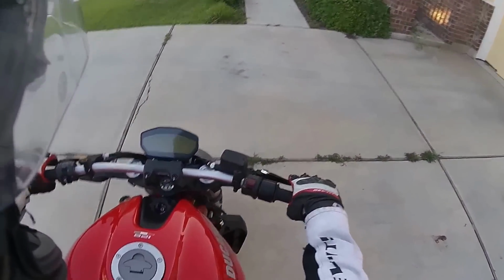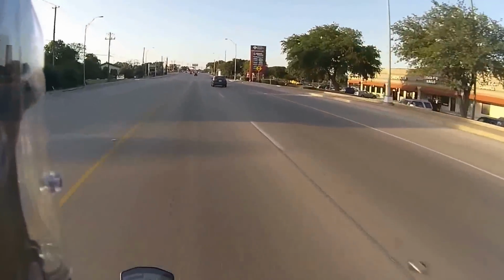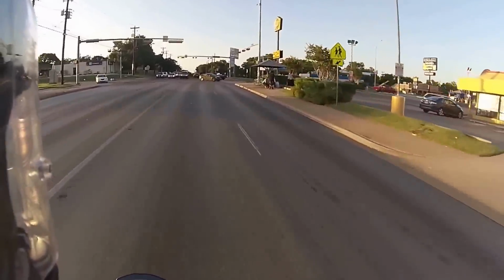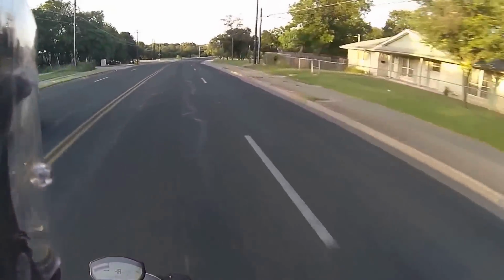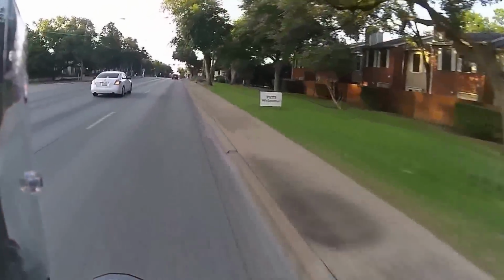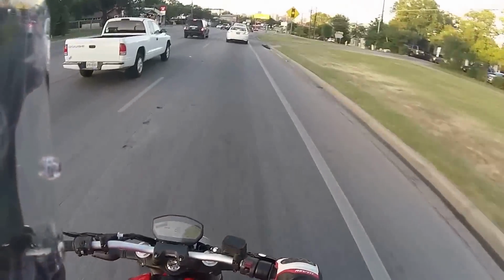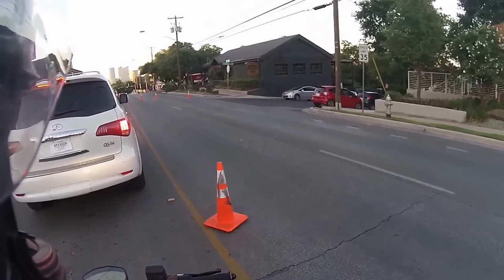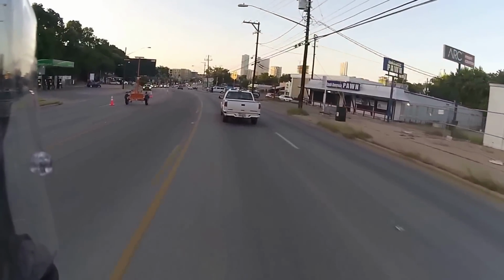2015 Ducati Monster 821 - Ride & Review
Here's my review of the new Ducati Monster 821 from an owner's perspective. It's a fantastic bike and a solid evolution of the previous generation of Monsters.

Here's a quick video describing the mods I've done, which gives a much better view of the bike itself: